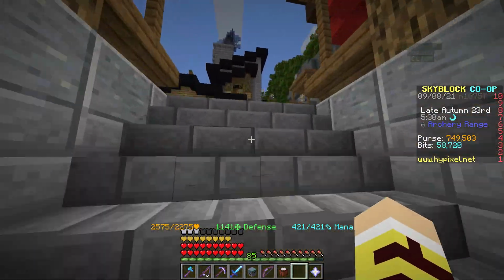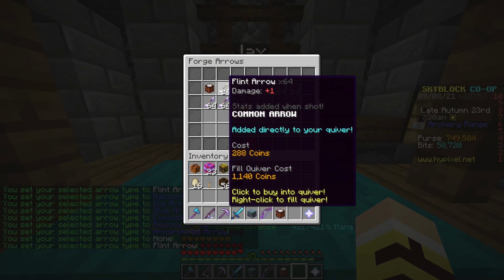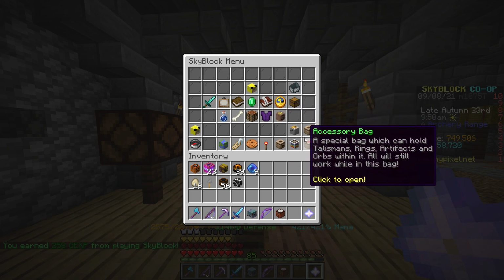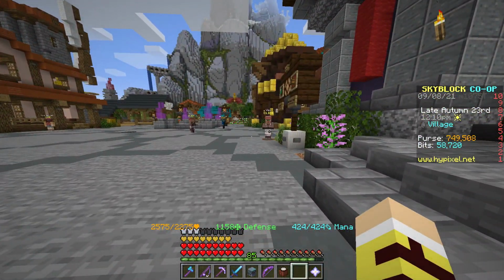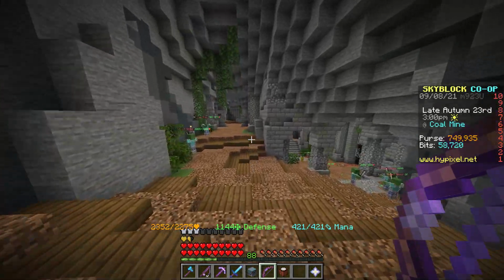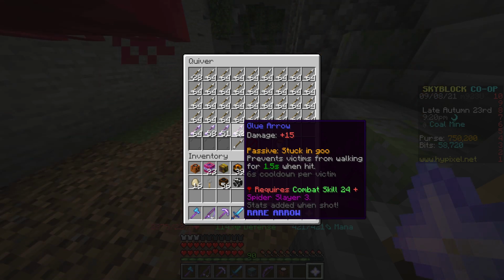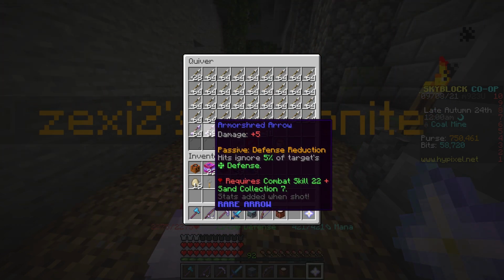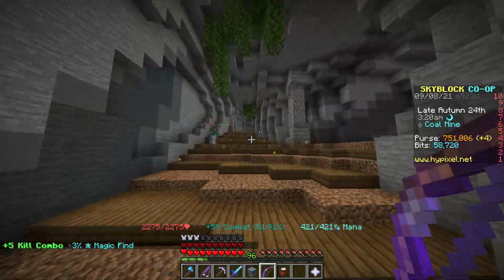The Best Arrow in Hypixel Skyblock